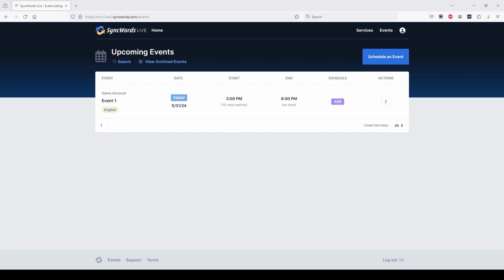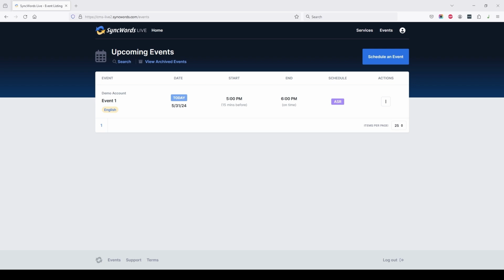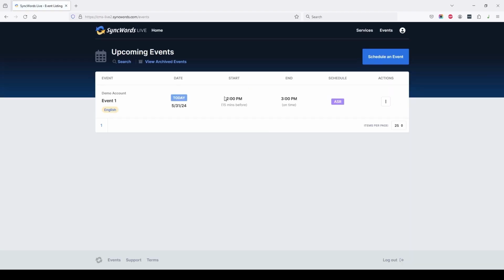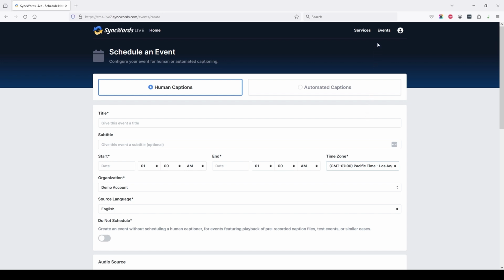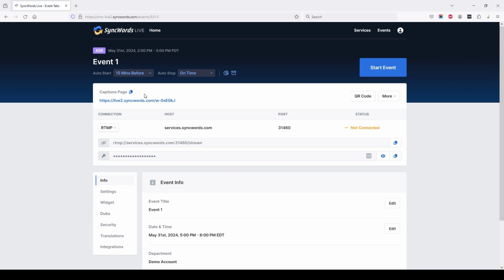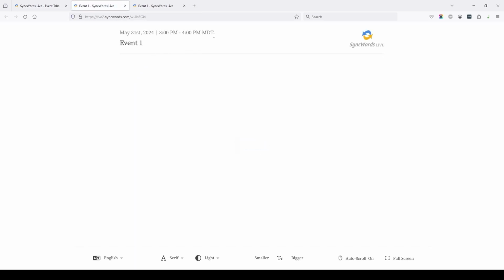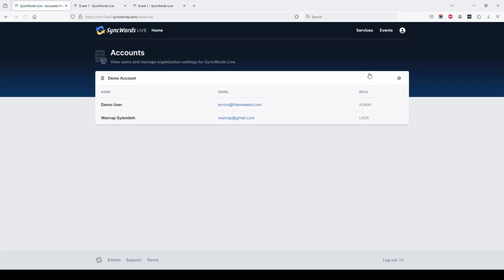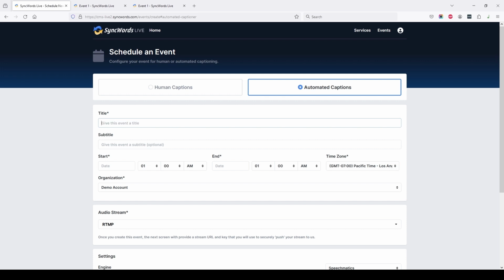SYNCWORDS ACADEMY: How to Use Time Zones in SyncWords Live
To learn more about Automated Captioning, Subtitling and Voice Dubbing for Virtual, Hybrid & In-person Events

The step-by-step guide on how to use time zone settings in SyncWords Live.

TARGET AUDIENCE: streaming providers, AV companies, broadcasters, OTT providers, AWS Media Live users, virtual event platforms, event producers, media companies, enterprises and SMBs hosting live events.